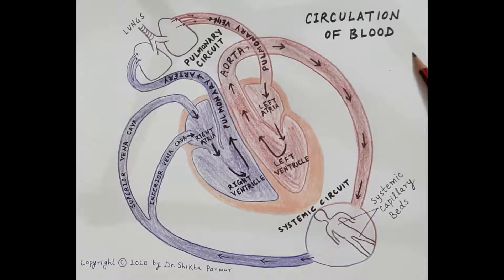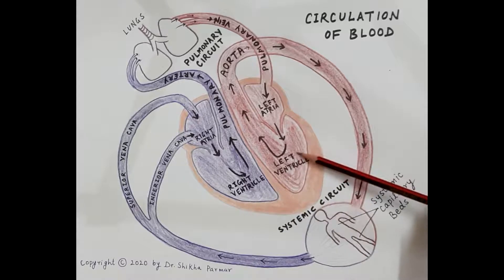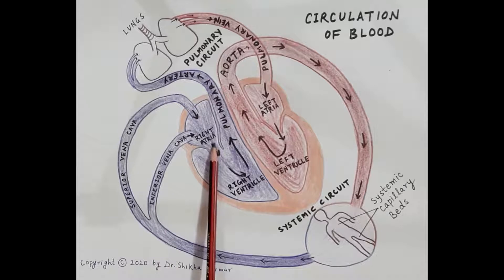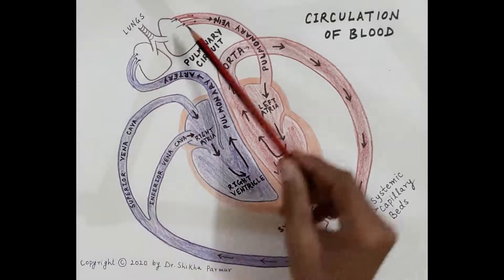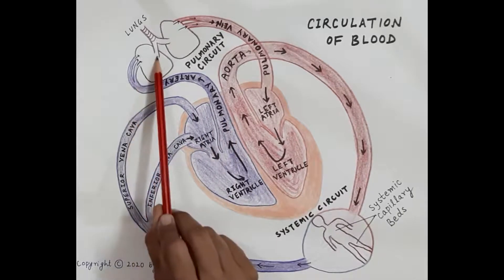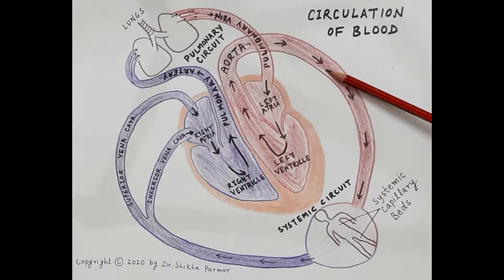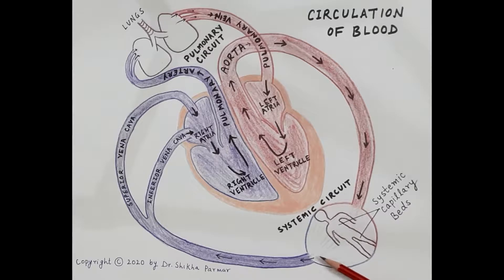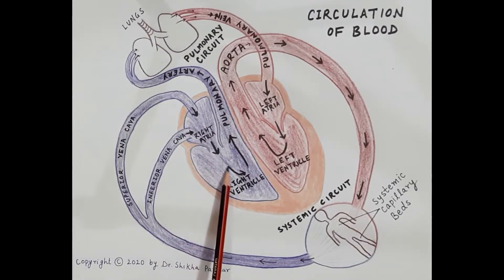Pulmonary and Systemic Circulation (Cardiovascular System Part 2) | Dr. Shikha Parmar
The cardiovascular system is composed of two circulatory paths: pulmonary circulation, the circuit through the lungs where blood is oxygenated; and systemic circulation, the circuit through the rest of the body to provide oxygenated blood.